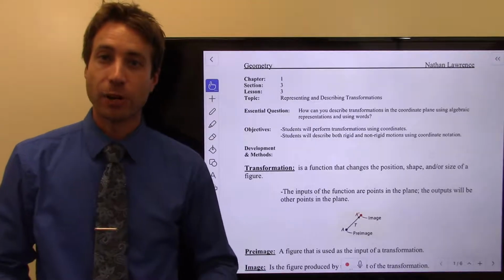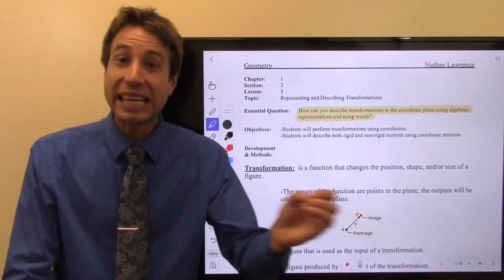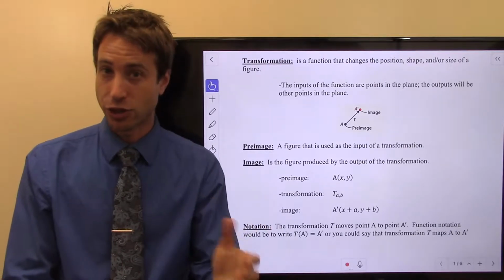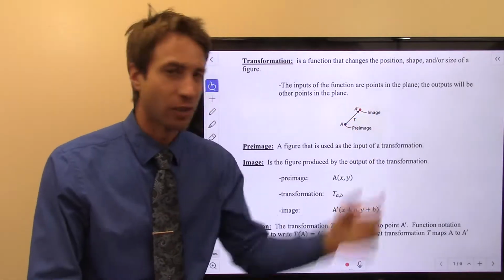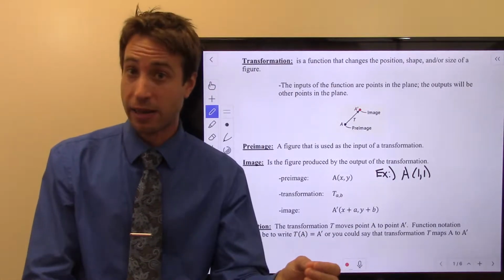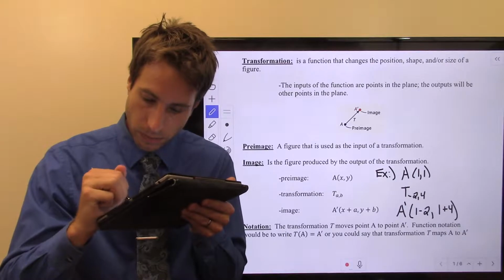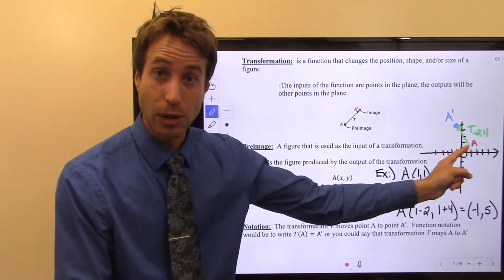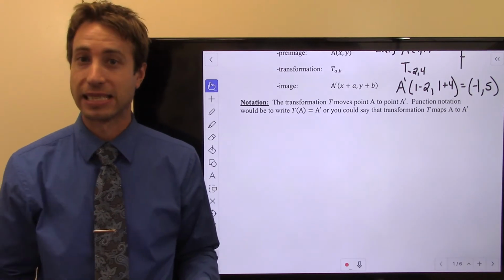Describing Transformations Part 1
Geometry Module 1 Section 3 Describing Transformations Part 1